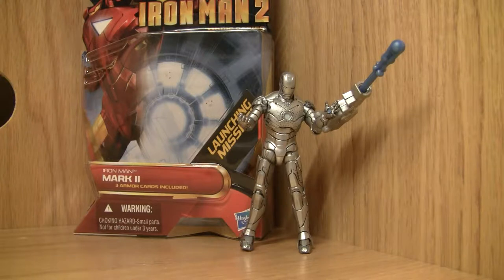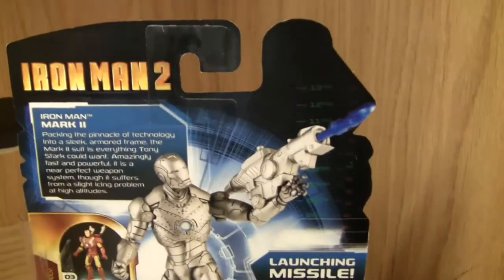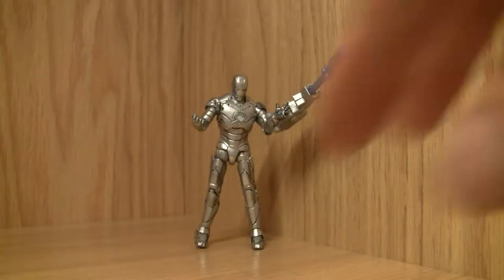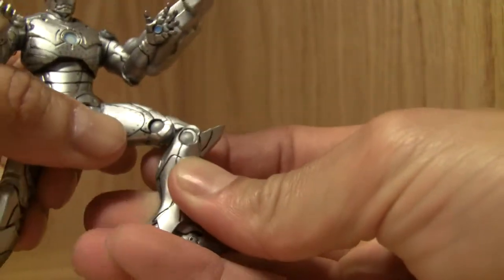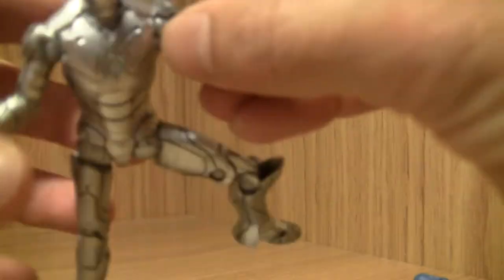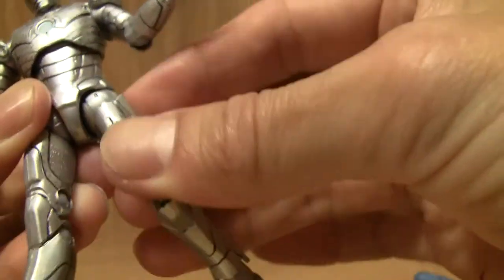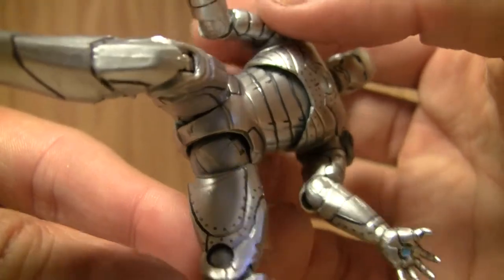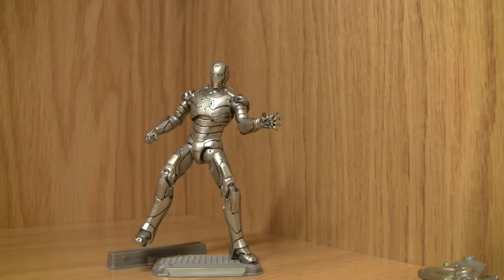Iron Man 2 Movie Series Iron Man Mark II, 3.75 inch figure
I like this shiny 4 inch figure.

Rating: 8.5/10